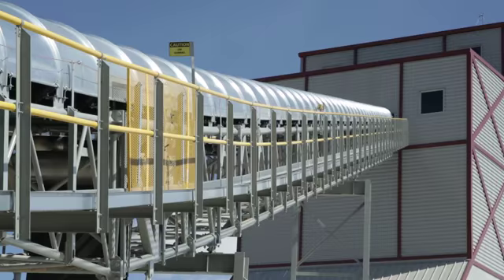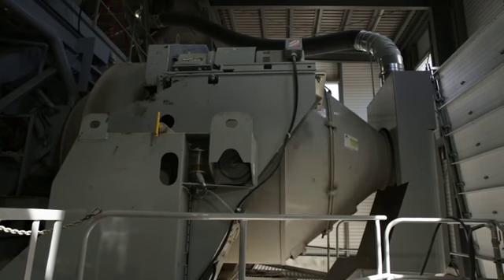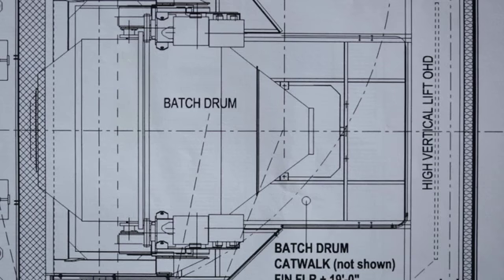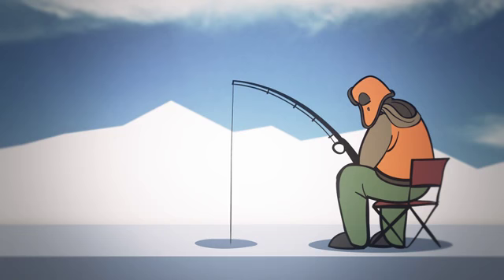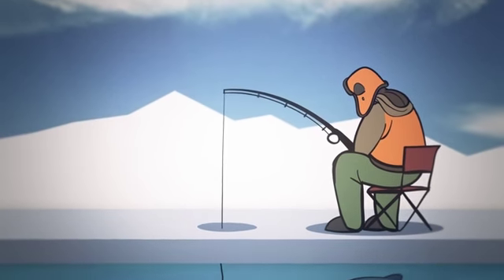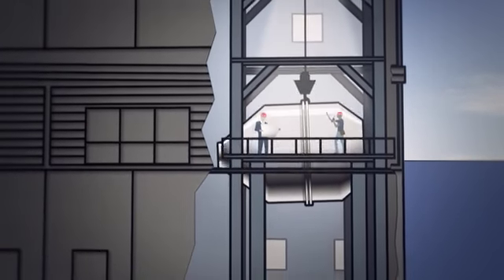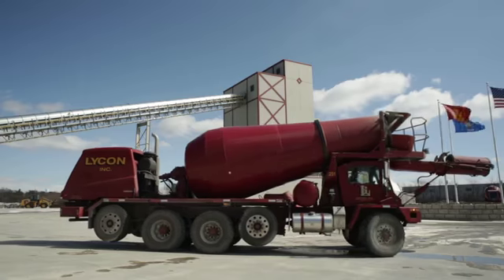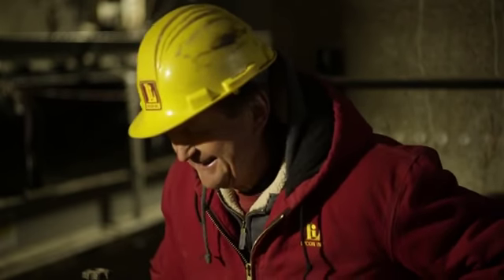Tough Jobs Series | Lycon Concrete Plant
JP Cullen's Adam Mentink, Project Manager, discusses the ingenuity used when working with Lycon on a batch plant construction project.